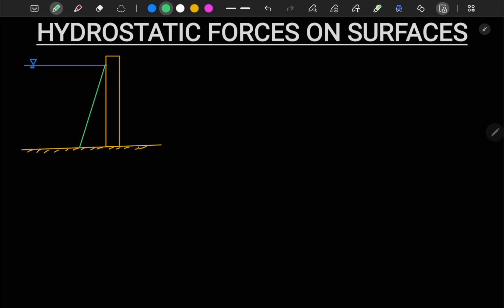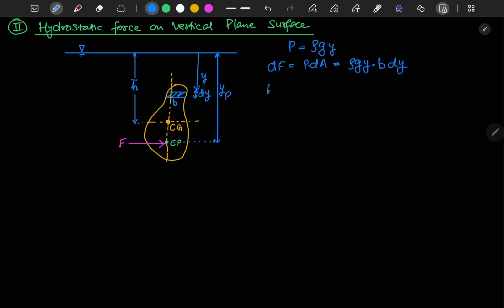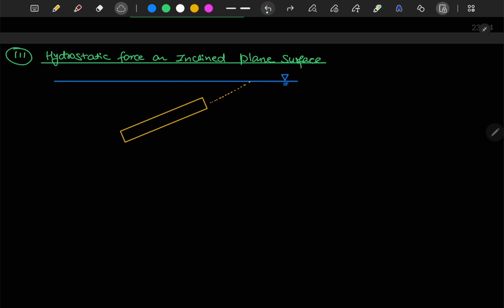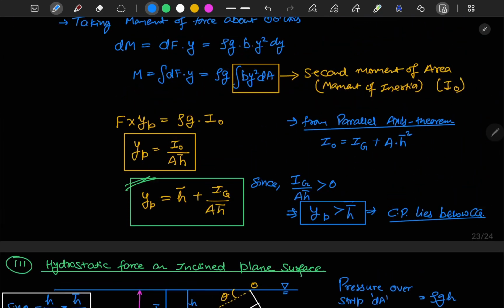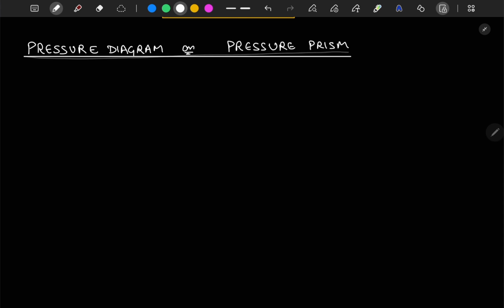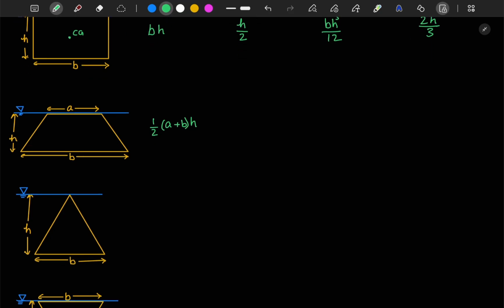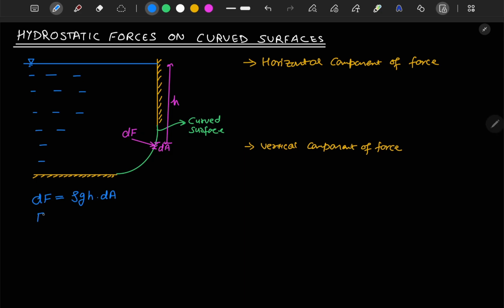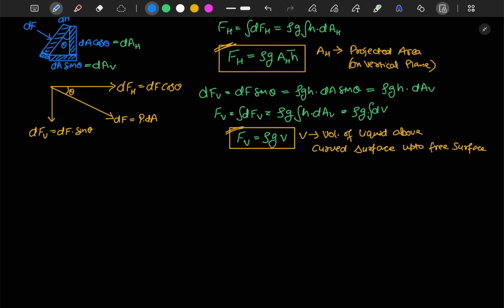FM: Hydrostatic Forces on Surfaces (GATE/B.Tech.)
This lecture includes Hydrostatic Forces on Surfaces topics:
1. Hydrostatic Force on Plane Surface
2. Pressure Prism
3. Hydrostatic Force on Curved Surface